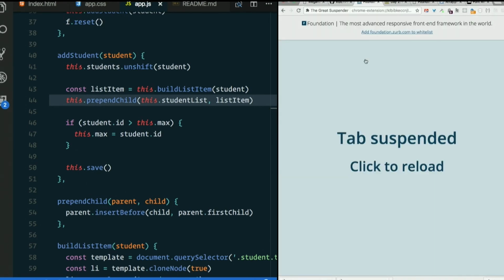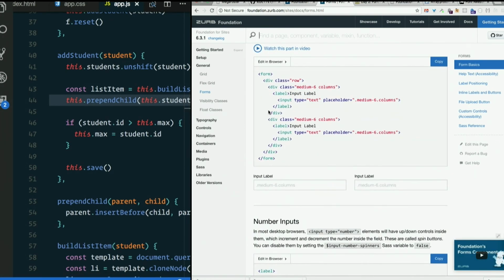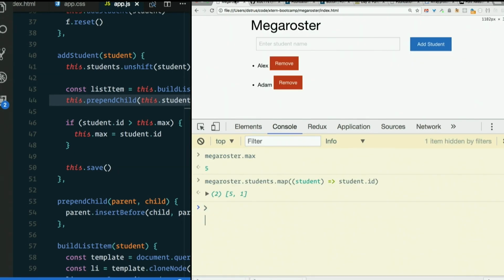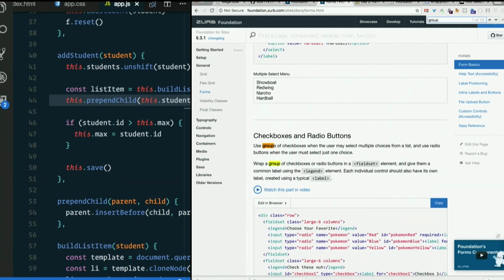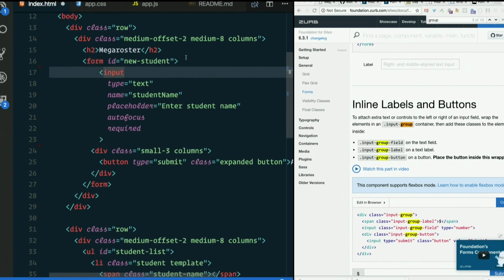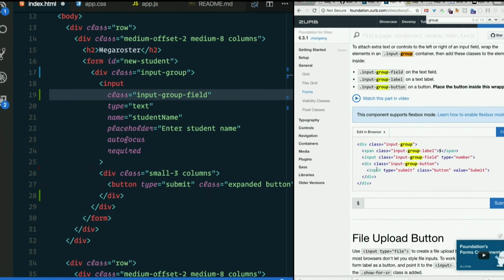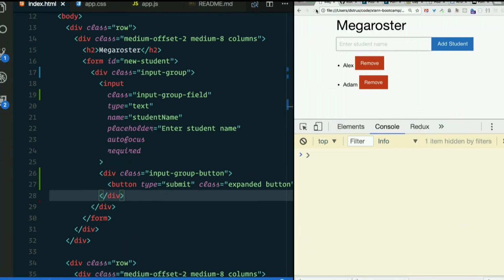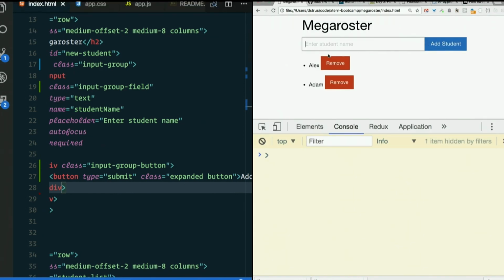Day 04 - Afternoon, part 5: Foundation input groups - XTBC 2017 Session 1